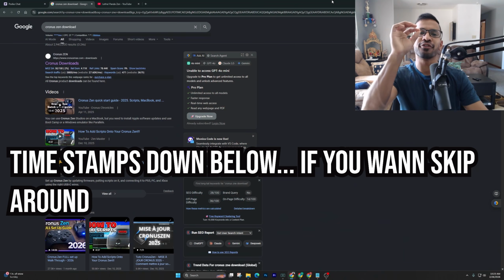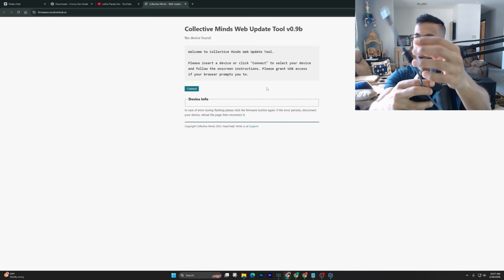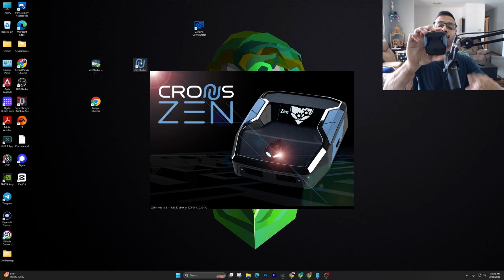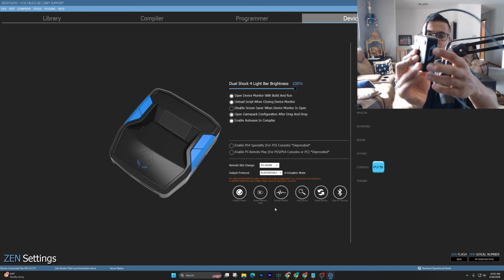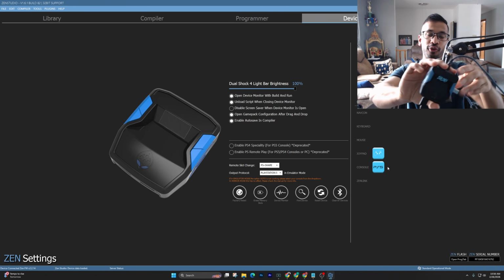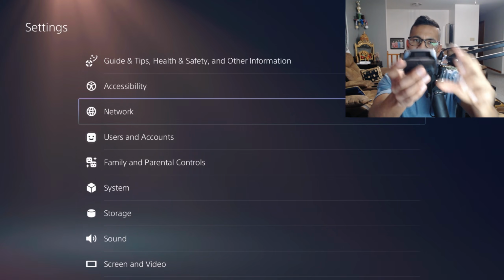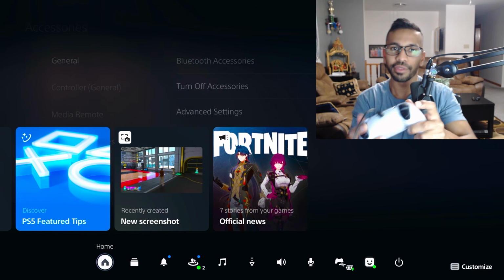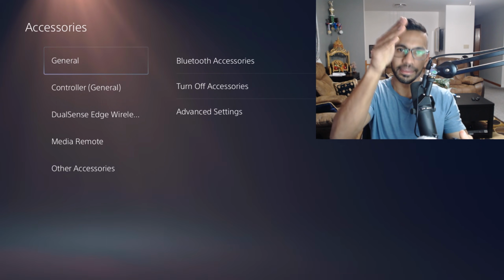Cronus Zen Full Setup Guide PS5 + PC + XBOX (March 2026)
IMPORTANT: HARDWARE COMPLIANCE The scripts and values demonstrated in this video are designed to optimize controller signal processing. They operate strictly within the bounds of standard human input emulation to prevent hardware flagging. We do not condone or teach the use of exploits, game modification, or detection evasion.

0:00 Intro: The Best Zen Setup March 2026 PS5 + XBOX + PC

0:26 Initial PC/Laptop Requirements

0:50 How to Download Zen Studio (Build 82+)

1:42 Installing Zen Studio Software

2:10 Updating Your Zen Firmware (Step-by-Step)

2:34 Cable Guide: USB vs. USB-C

3:02 Entering Zen Bootloader Mode

3:38 Completing the Firmware Update

4:02 How to Find & Download Free Scripts

4:37 Accessing the Lethal Panda Script Portal

5:14 Downloading the Fox v1 / Falcon 4.1 Scripts

5:41 Importing Scripts into Zen Studio (Right-Side Port)

6:20 Adding GPC Scripts to Your Zen Slots

6:56 Programming and Saving Your Script

7:20 Activating Scripts (Big Blue Button)

7:36 PC SETUP: Device Tab & Output Protocols

8:30 Connecting a PS5 Controller to PC

9:03 Resetting the Zen (Back Blue Button)

9:28 Using the Device Monitor to Test Buttons

10:07 Connecting an Xbox Elite Series 2 to PC

11:00 Troubleshooting Controller Detection

11:55 XBOX SETUP: Console Connection Guide

13:00 PS5 SETUP: Essential System Settings

14:02 Setting Up the USB Communication Method

15:00 PS5 Bypass Step 1: Wiring the Controller

15:58 Recommended Cables (The J-Bucks Link)

17:03 THE BYPASS: Button Spam Method (Step-by-Step)

18:18 Repeat Steps for DualSense Edge Users

20:43 Final Verification & Turning on Scripts

21:50 Outro & Troubleshooting Support